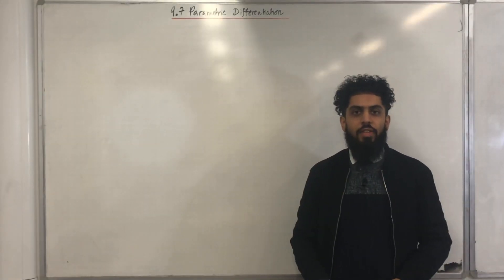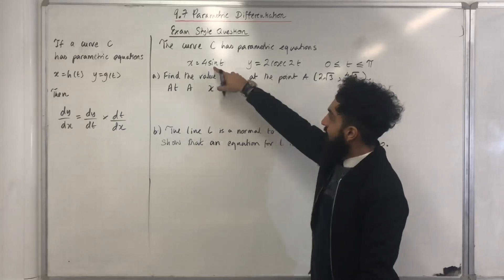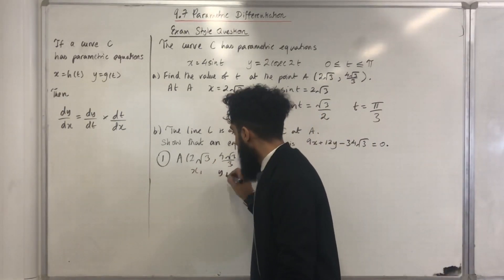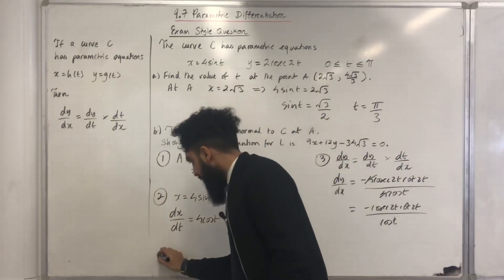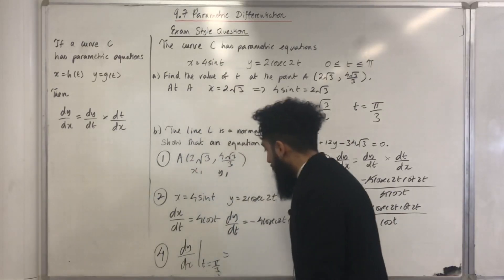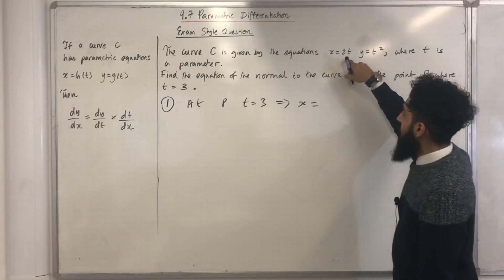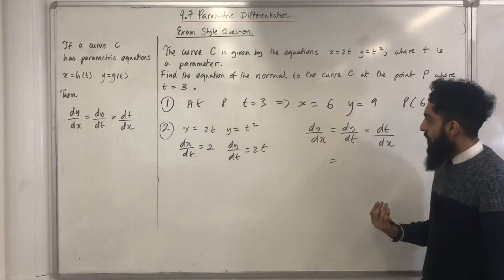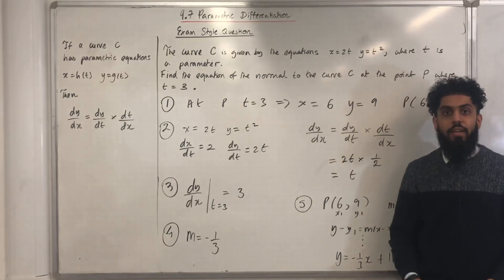Edexcel A level Maths: 9.7 Parametric Differentiation (Derivative of Parametric Functions)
In this video I cover the basic idea of parametric differentiation; covering examples and exam styles questions on tangents/normal of a curve.